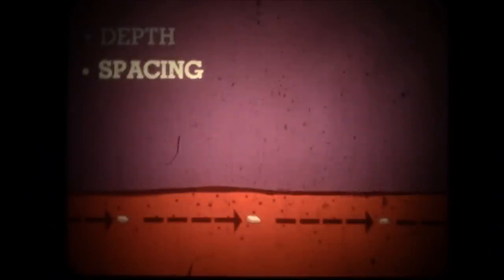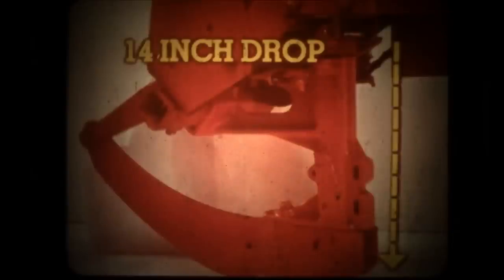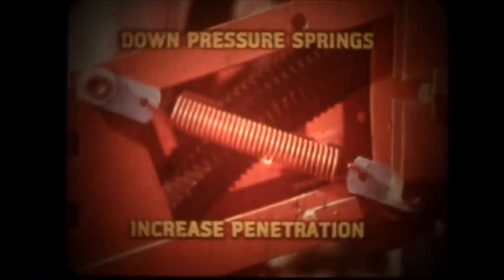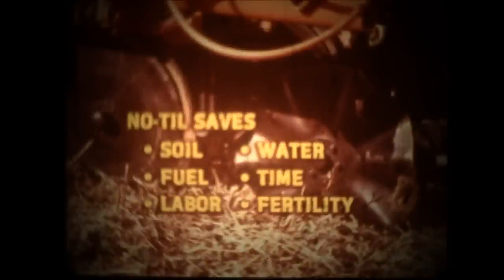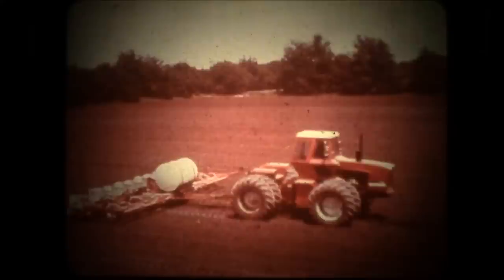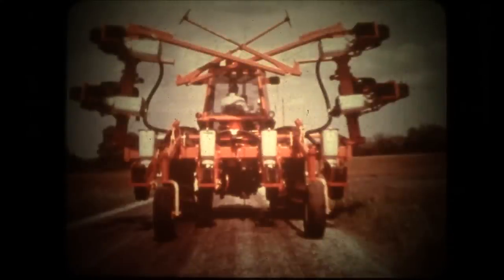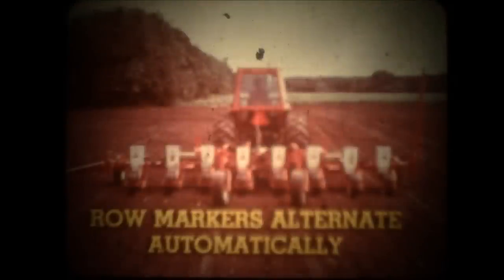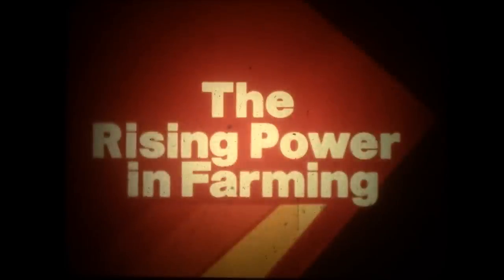1970's Allis Chalmers 73 74 Plate Type Planters Demo Pak Tape AC077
1970's Allis Chalmers presentation "On Target Planting"  Showing the 73 and 74 plate type planters.  From a Demo Pak machine which was used by dealers before VHS. Its basically a narrated slide show.